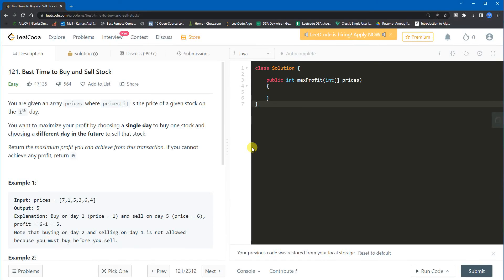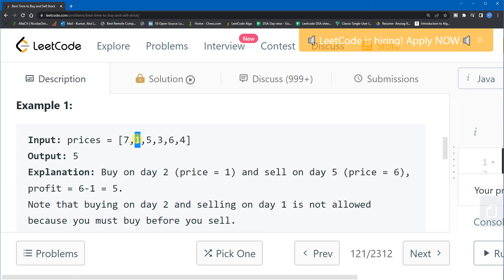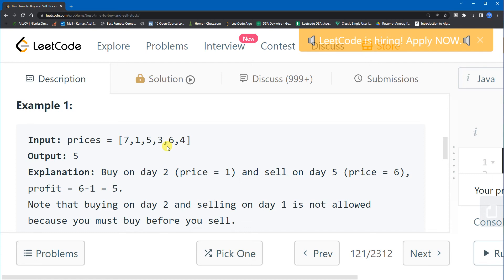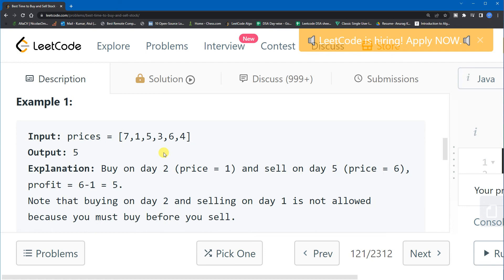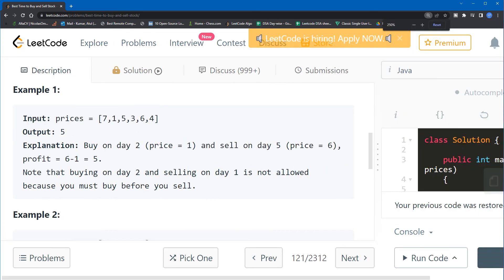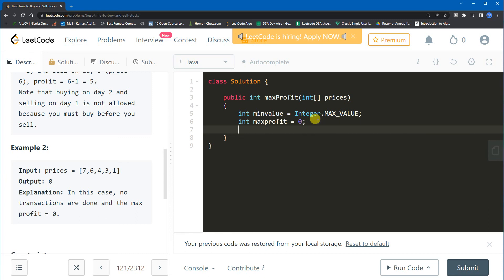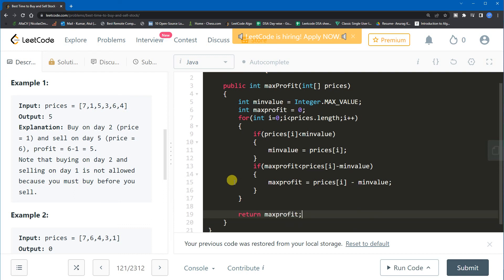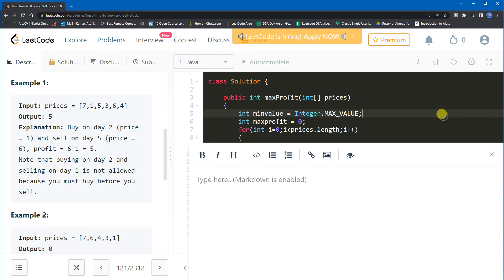Leet Code - Array 121. Best Time to Buy and Sell Stock | Cyber Ocean Academy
In this Video We will discuss a coding interview problem.
Best Time to Buy and Sell Stock in O(N) time using Java.